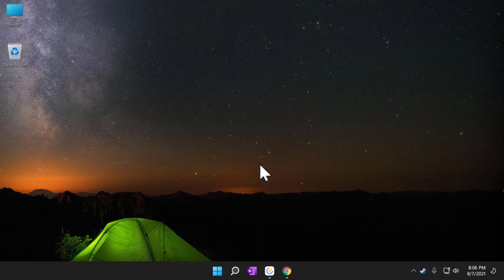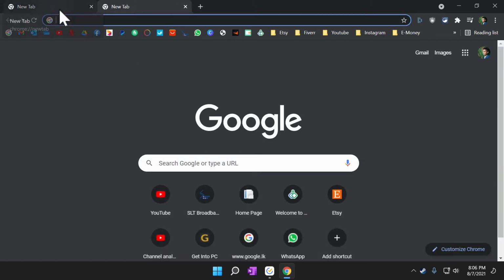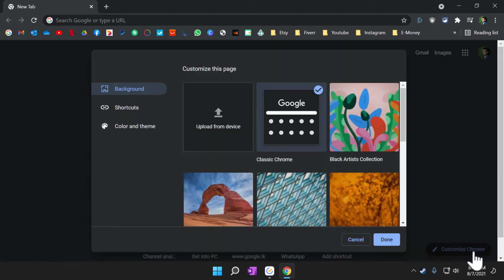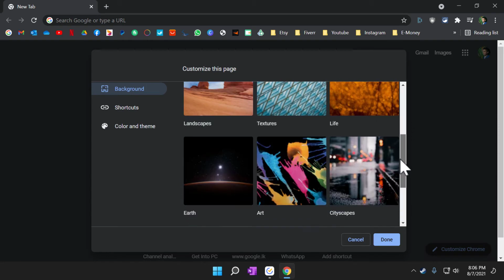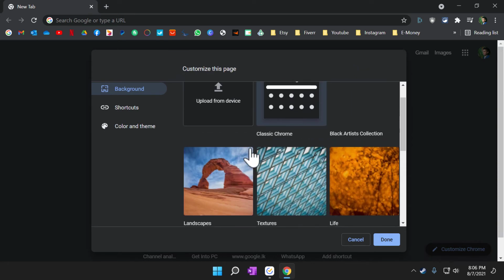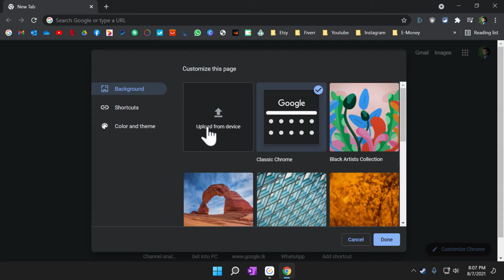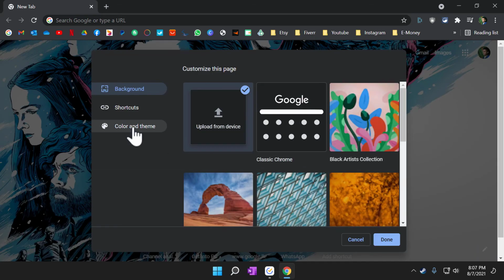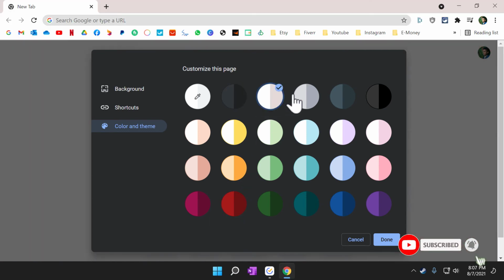How to Set your Image on Chrome Background 2021 | Change Google Chrome Theme Easily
Do you want to change your chrome background? In this video, I'm showing you how to change your chrome background to any image you want. After watching this video you'll be able to add your favorite tv show, actors, film, or any image you want.

⌚ Timestamps
0:00 Intro
0:20 Tutorial
2:02 Outro